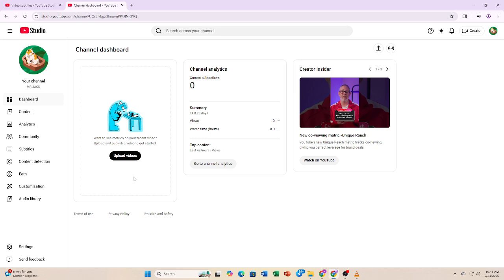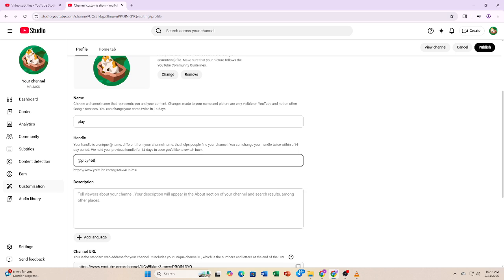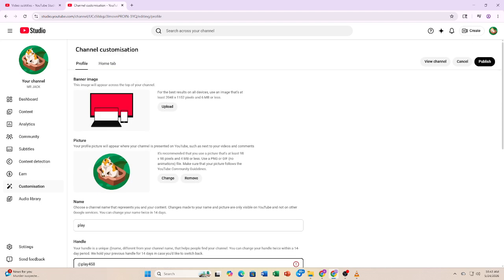How to Change Channel Name in YouTube Studio Full Guide 2026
Learn how to change your channel name in YouTube Studio step by step in this complete 2026 guide. In this video, you’ll learn how to update your branding and give your channel a fresh identity.

This tutorial covers how to open YouTube Studio, go to customization settings, edit your channel name, save changes, and confirm updates across your channel. You’ll also learn important tips like branding consistency, name availability rules, and how changes affect your channel URL and visibility.

Whether you are a beginner or content creator, this guide will help you change your YouTube channel name easily in 2026.